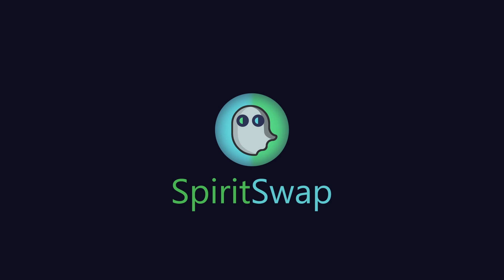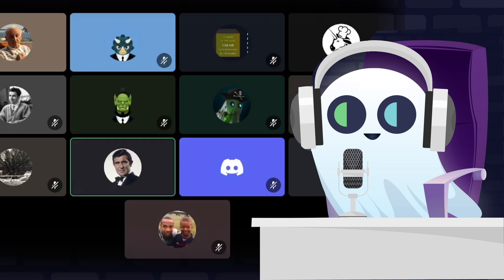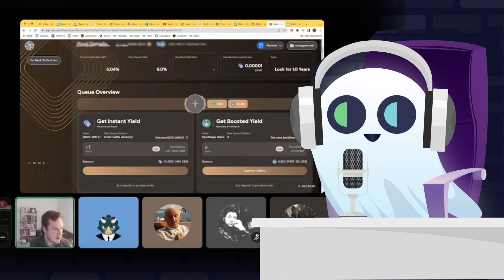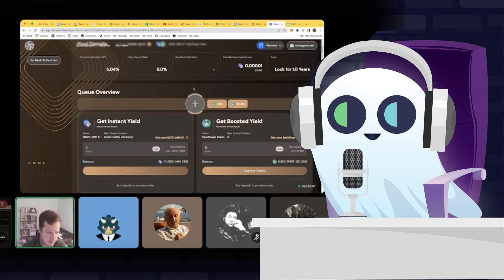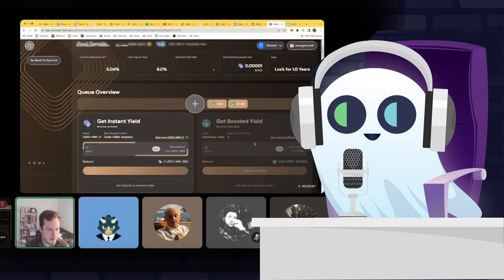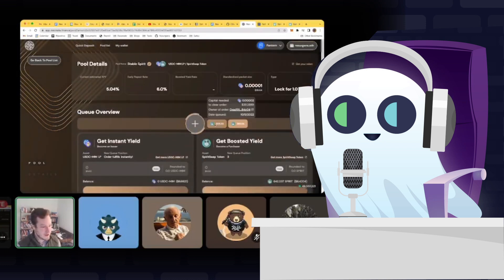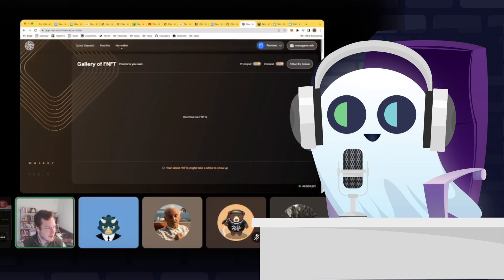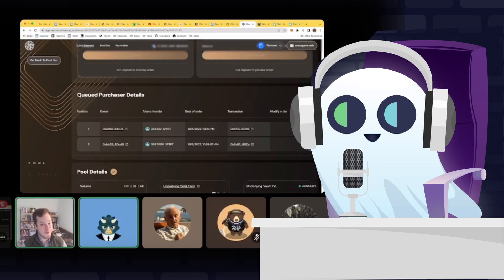Spiritswap Fireside Chat #18 - AMA with Revest Finance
In this episode,  we will be discussing how the Resonate pool's work, the benefits, our 6% instant yield on USDC-MIM Resonate Pools and more!